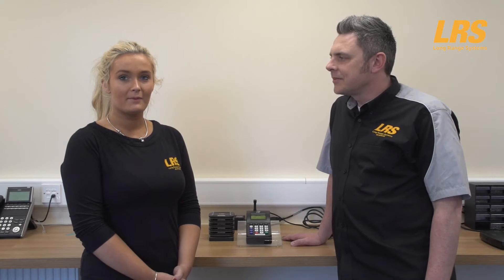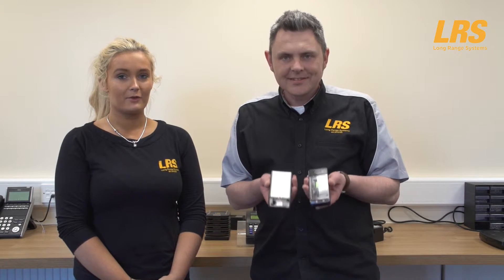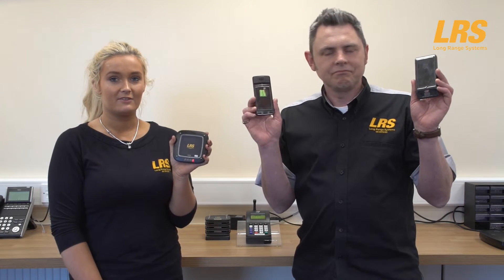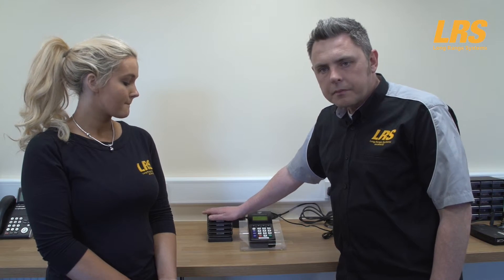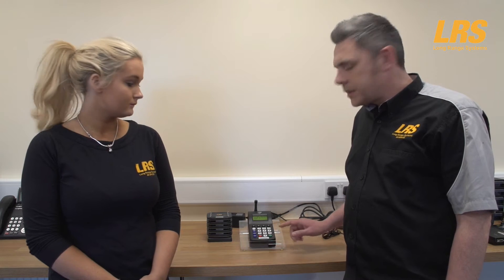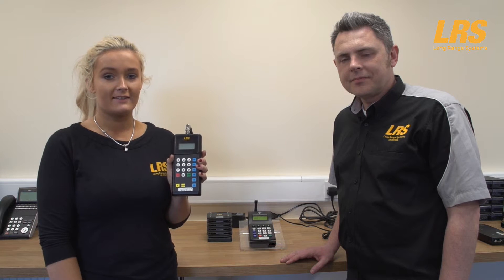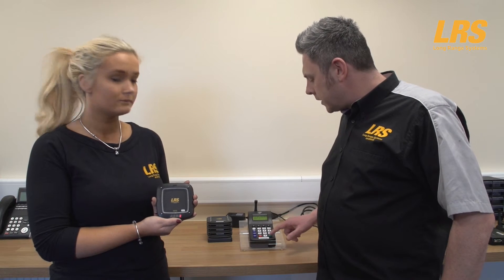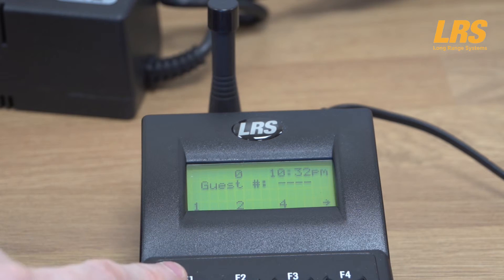CS7 Pro Customer & Patient Call Paging System | Healthcare | LRS UK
The CS7 Pro customer call paging system is used throughout the UK in Specsavers, Hospitals, NHS, Healthcare, pubs and bars and more.

Most sold coaster call pager sold in the world today and used in multiple companies and establishments throughout the UK. The device includes an additive that is antimicrobial to ensure the non-transmission of microbes.

Long Range Systems was the inventor of the coaster pager system back in 1993 and have continued to develop these devices ever since. The CS7 is a 'new breed' of customer or guest pager that is also used in many other sectors such as hospitals and even logistics.

In this short video our staff will show you exactly how it all works, and we think you can immediately see how useful these pagers and paging systems will be in your business.

Importantly, we offer a three year warranty in the UK for LRS paging equipment and that is longer than any other competitor offers. We stand behind our equipment and it will work very well for you in whatever task you use it for. Full UK support.